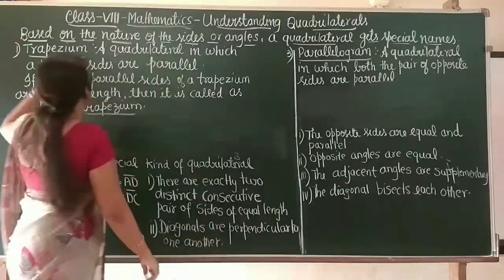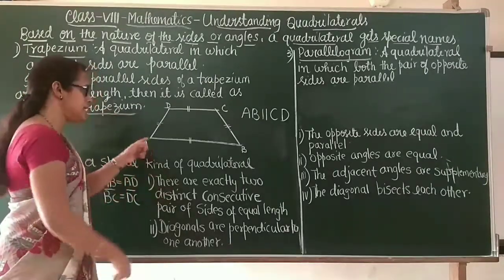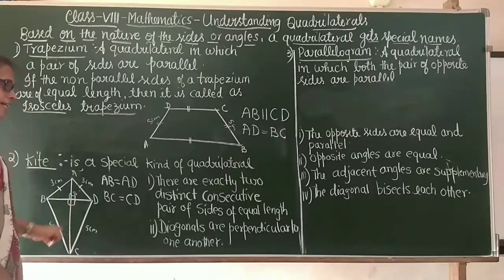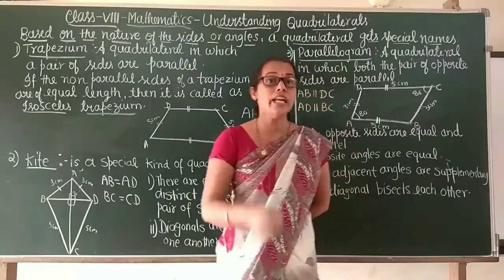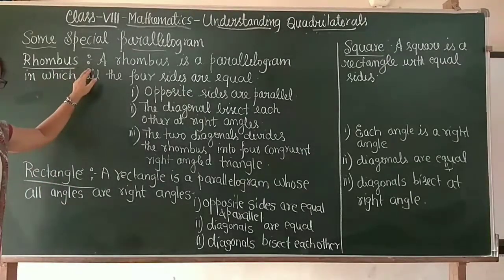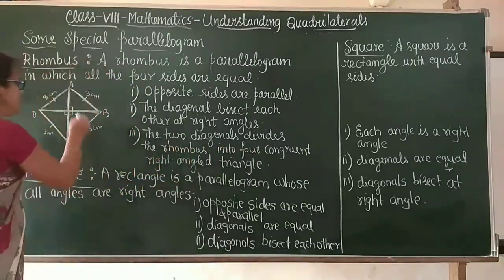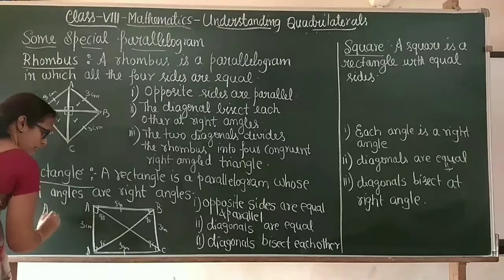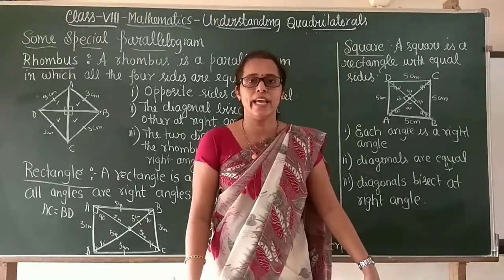8th std Mathematics 20/04/21